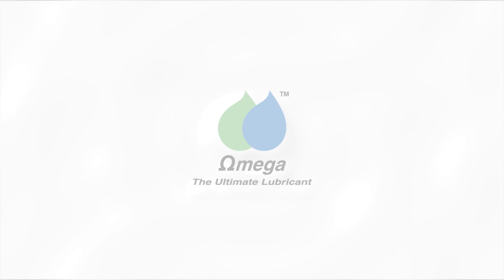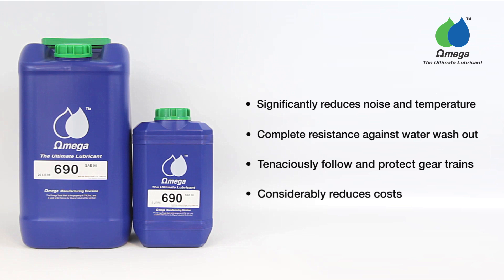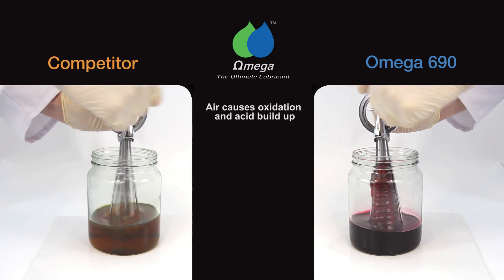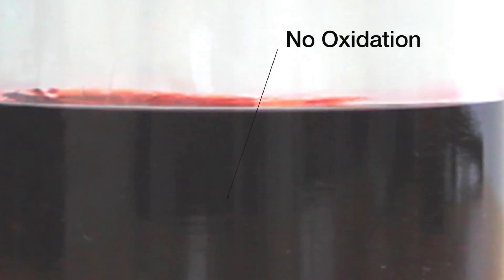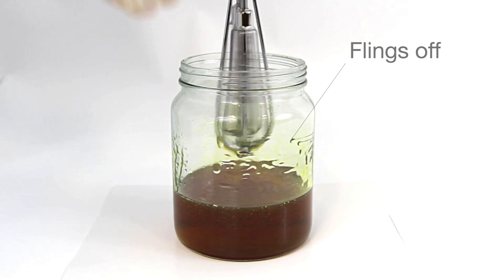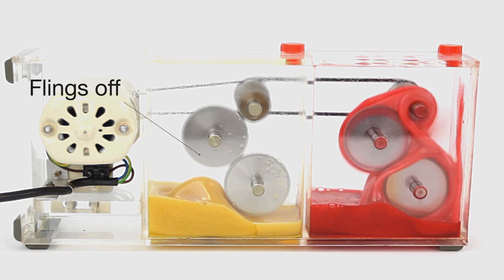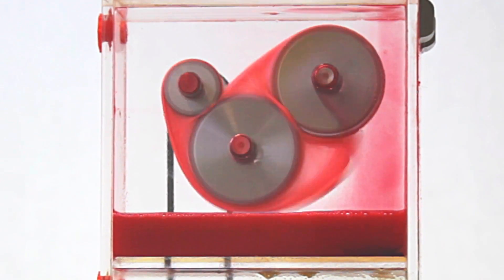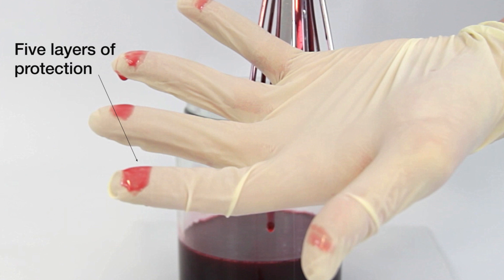The World's Best Gear Oil? (New Demonstration)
Demonstration of some of the properties of the World's best gear oil - Omega 690. The oil lasts for 20 years without change in industrial gearboxes.